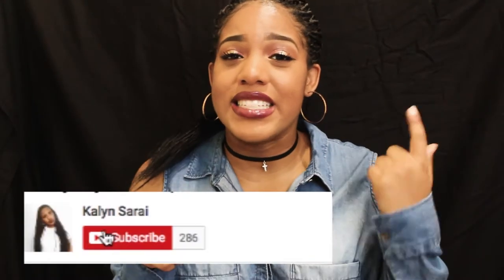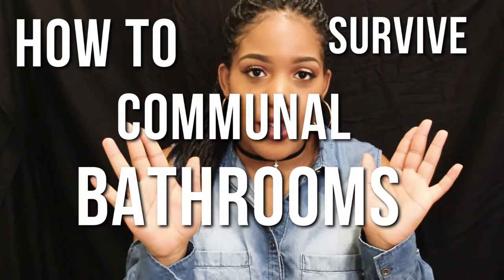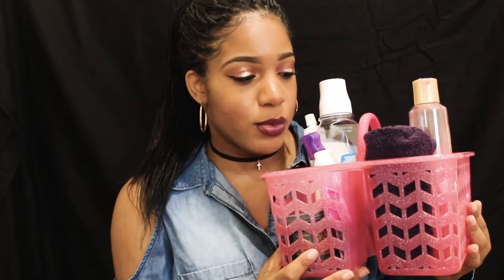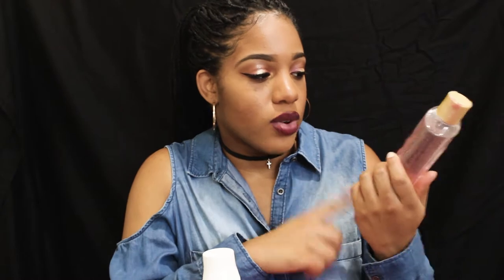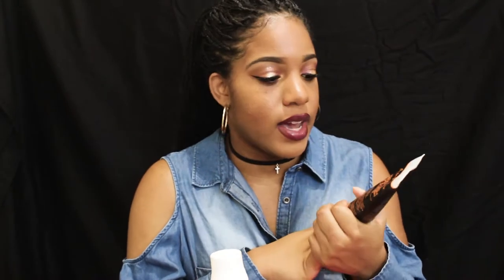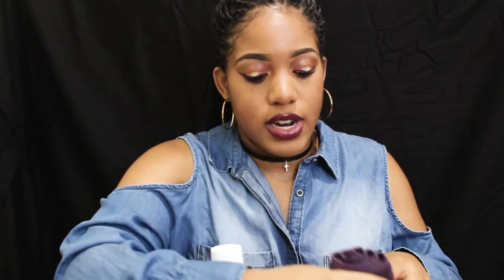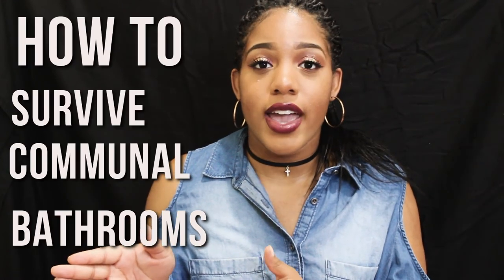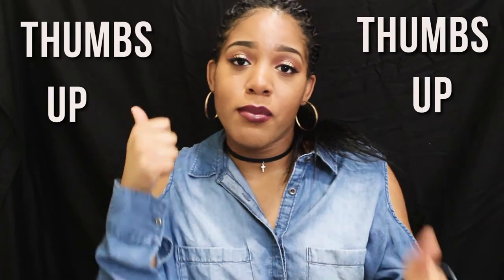COLLEGE 101: Communal Bathrooms + What's in My Shower Caddy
So in today's video I show you what's in my shower caddy as well as some of my tips and tricks to how I survived college communal bathrooms. I hope you like it. Leave video requests down below and COLLEGE QUESTIONS that you want me to answer! Love ya loads! Mwah!

QUICK Q&A:
How old are you? 20
What editor do you use? Adobe Premiere